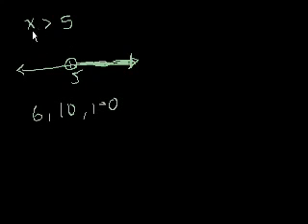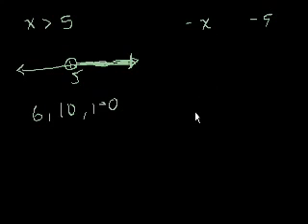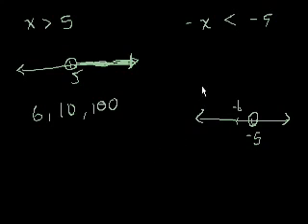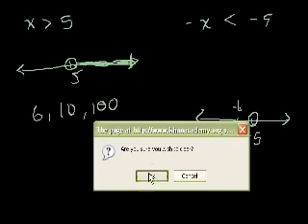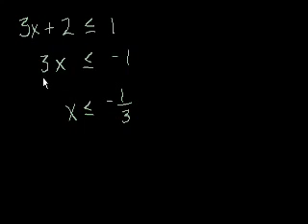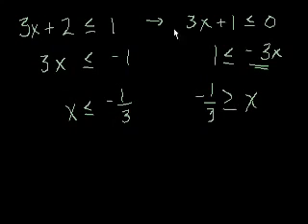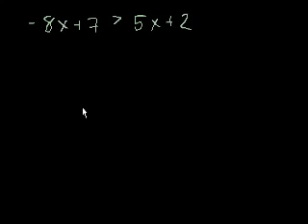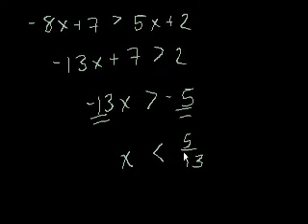Algebra Solving Inequalities